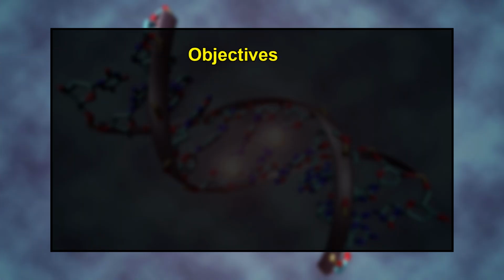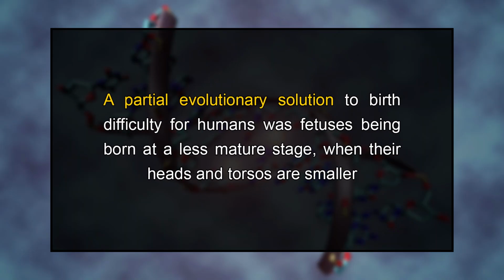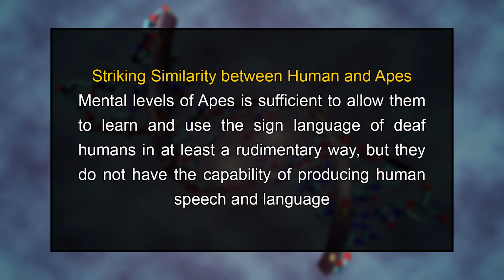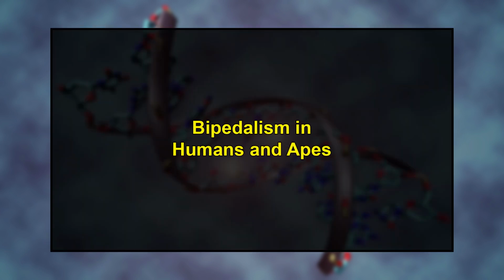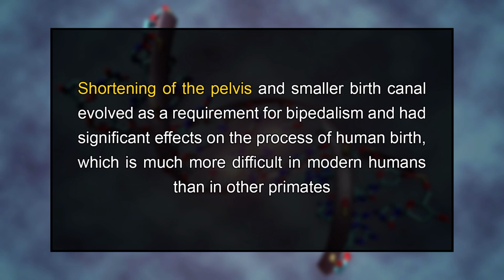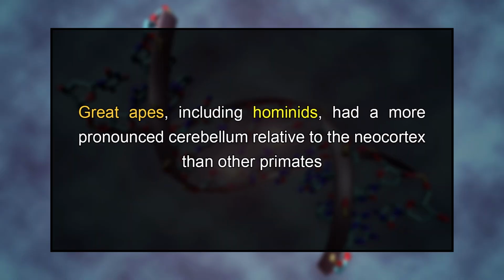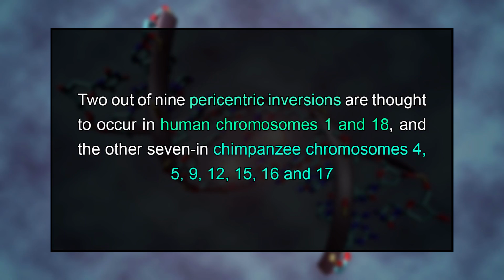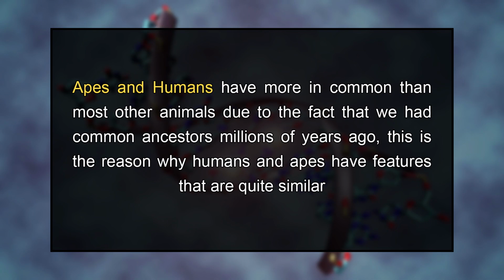L36 Human Ape Comparisons